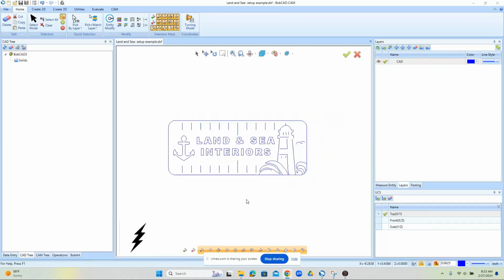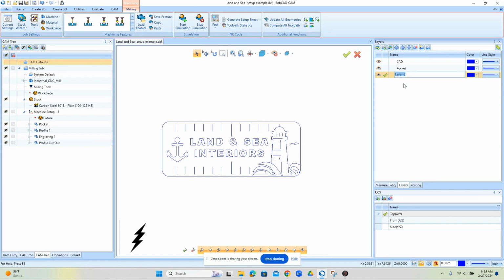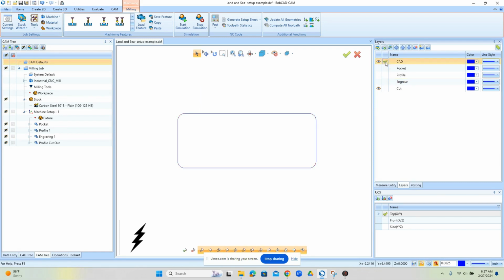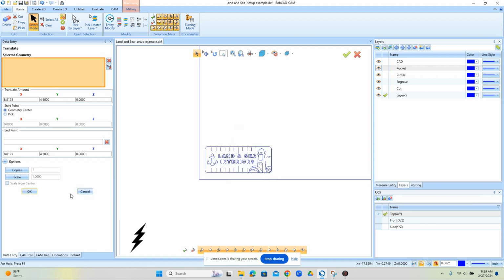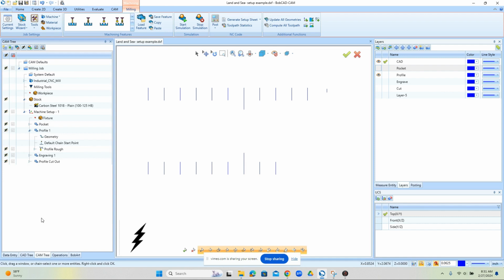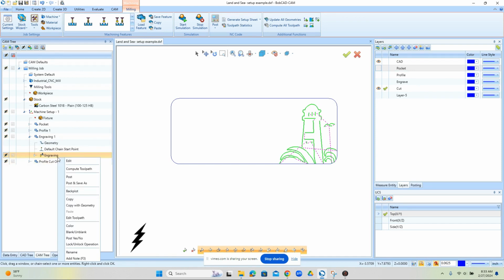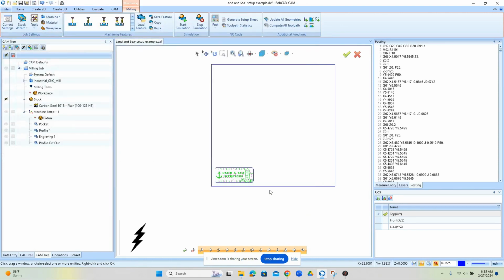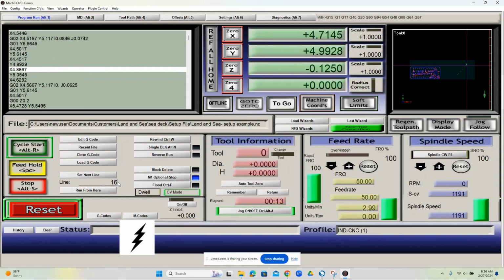Pocket Profile Engraving - Start to Finish Work Flow for CAM BobCAD CAM V35